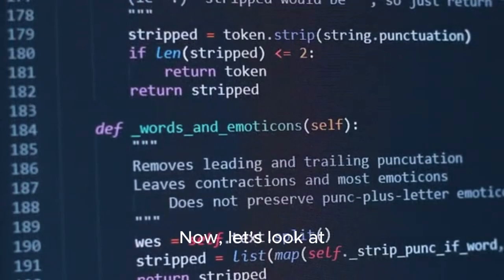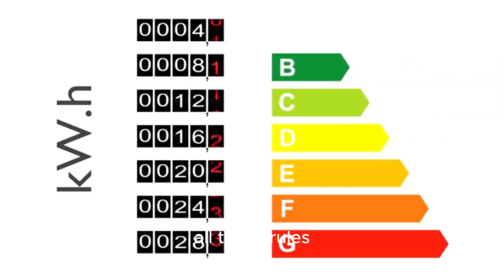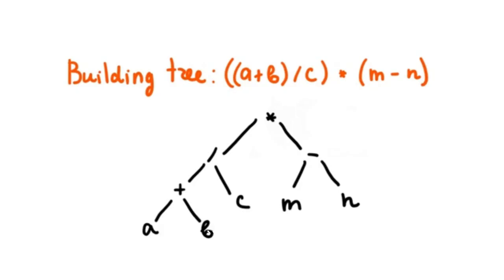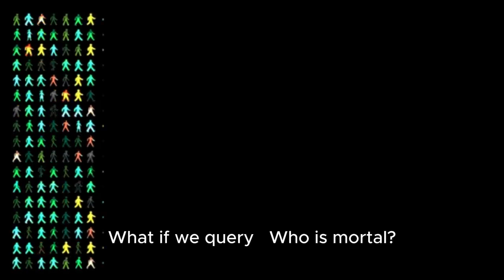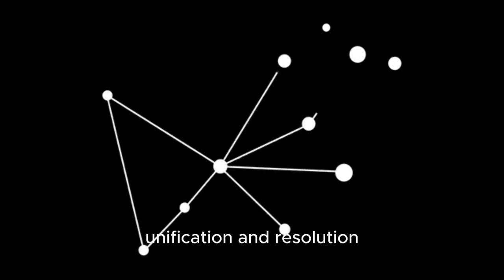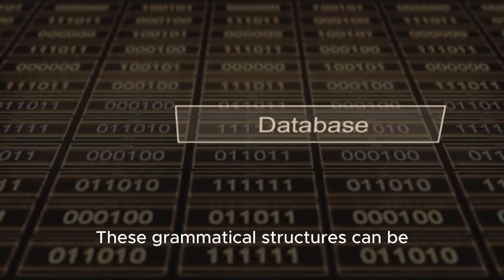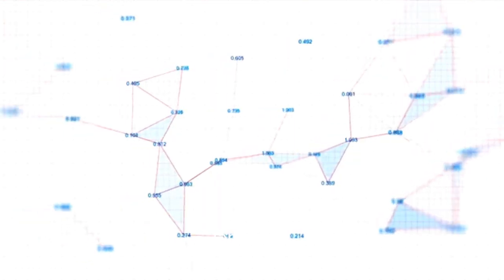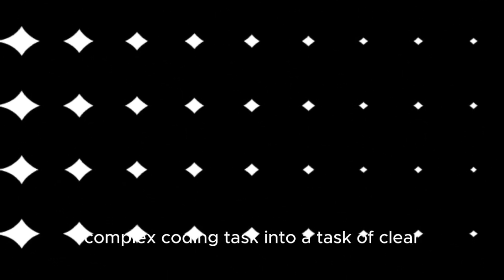Logic Programming: Letting the Machine Solve the Problem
What if you describe the problem instead of the solution? This video introduces logic programming and how declarative approaches allow computers to find solutions automatically